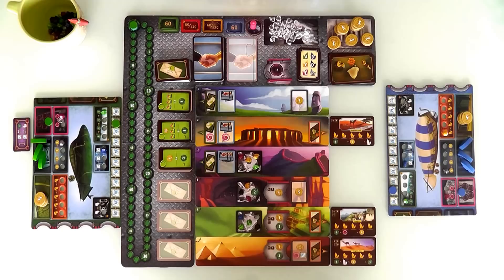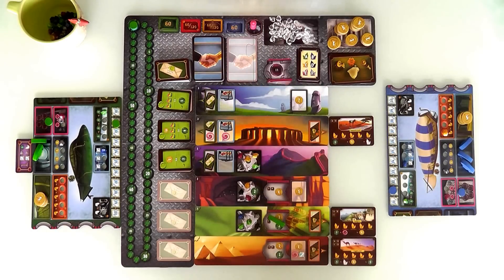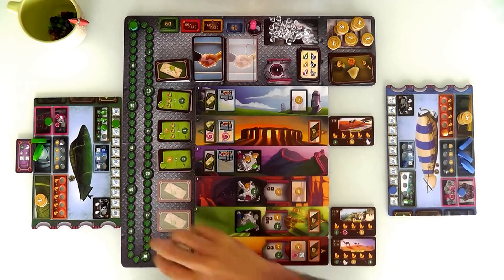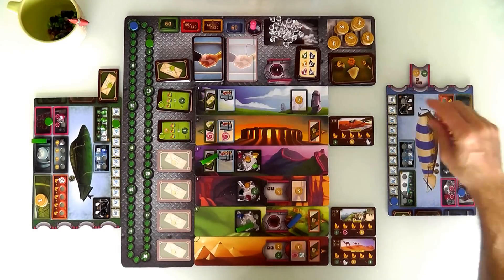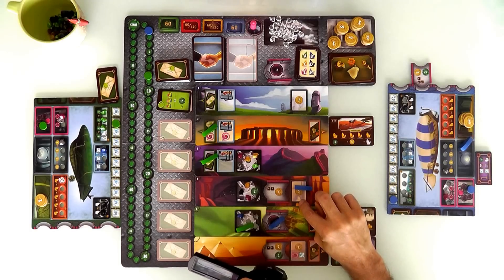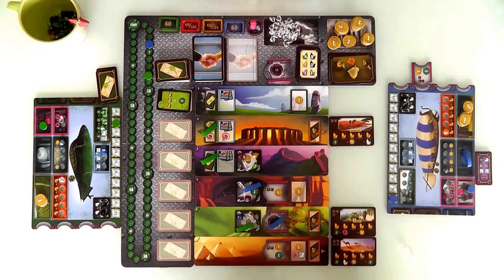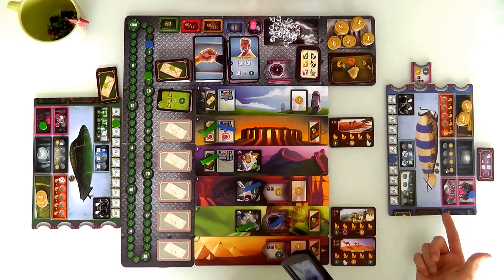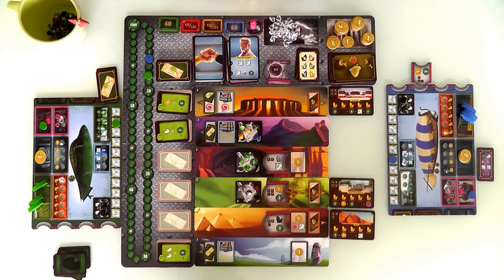(static cam) Steam Time Gameplay Runthrough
A video outlining gameplay for the boardgame Steam Time.

5:20  Installing the second black crystal costs an additional two gold, it's marked on the board...
The same happens when installing the last two Orange crystals
This goof will be repeated, no more notes will be made about it